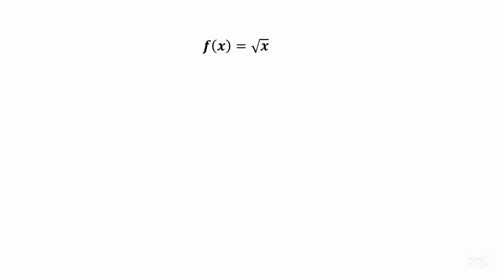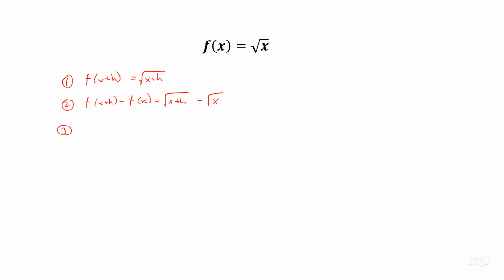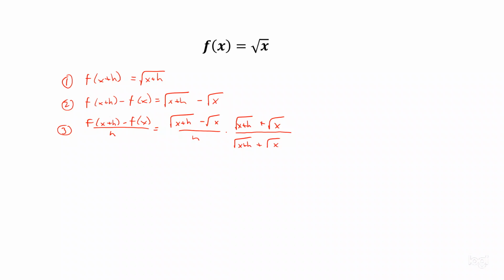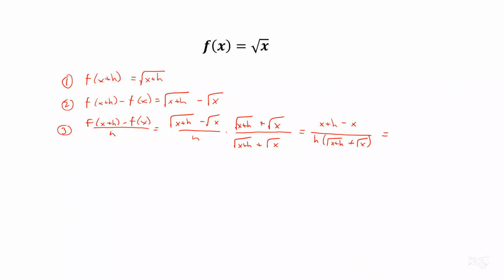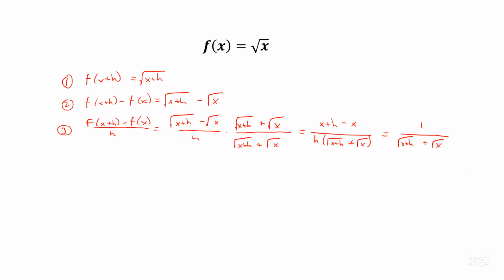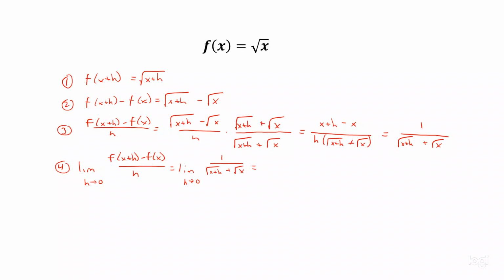Four Step Process: Square Root